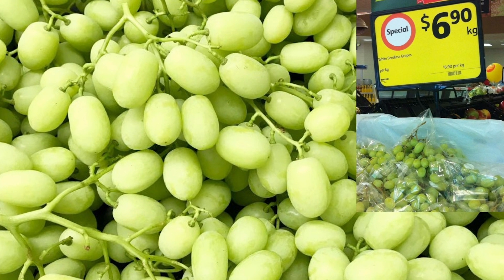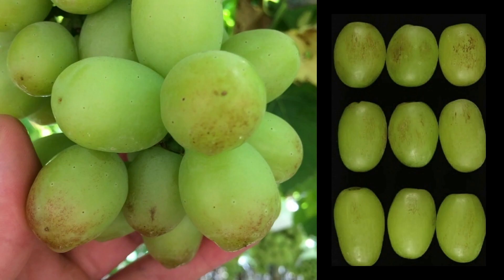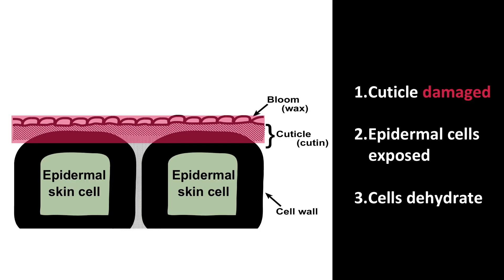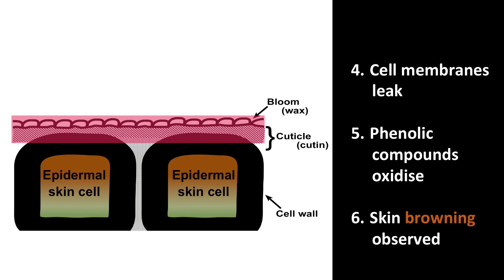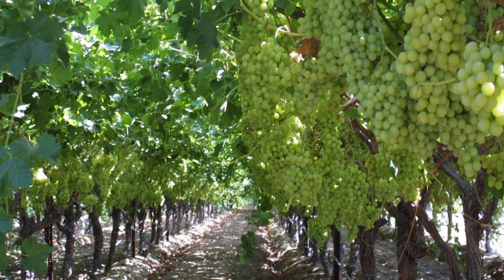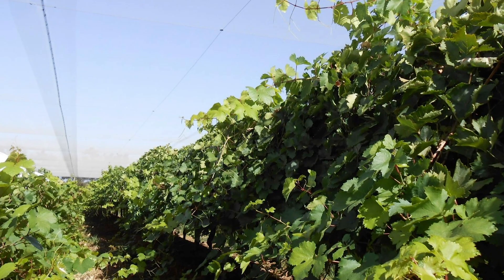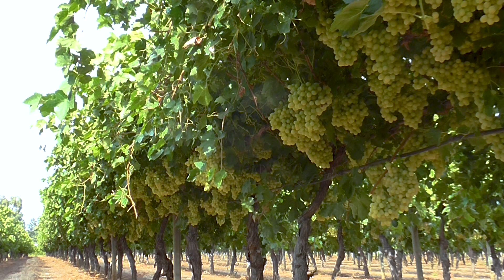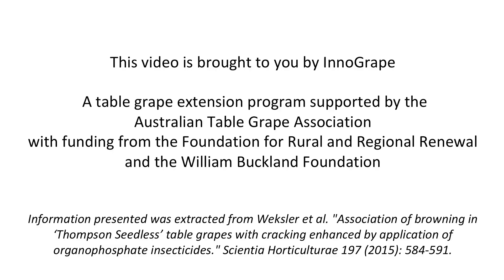Table grape external browning: Part 2. Browning associated with microcracks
This short InnoGrape video takes a closer look at the role skin microcracks play in the development of external berry browning.